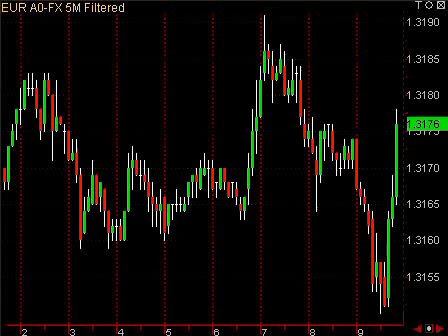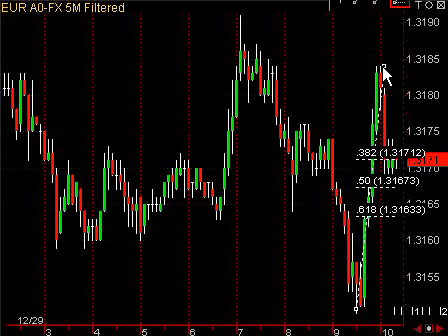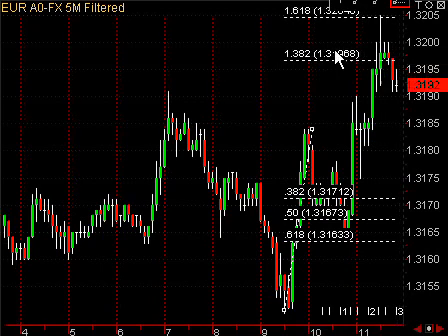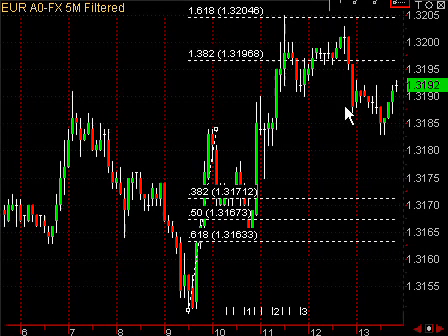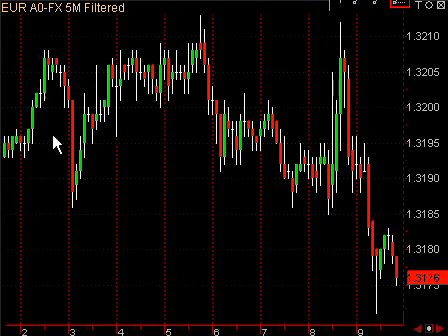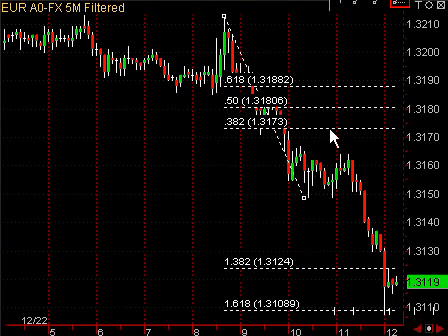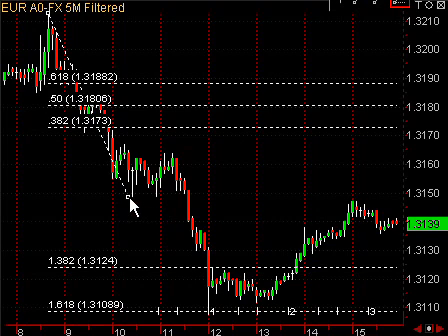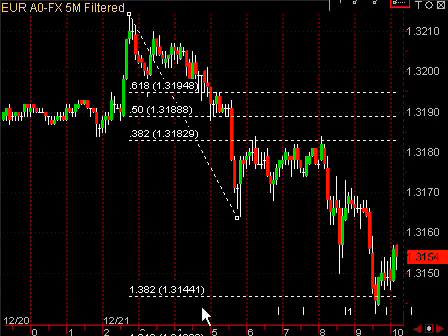Fibonacci Forex Trading